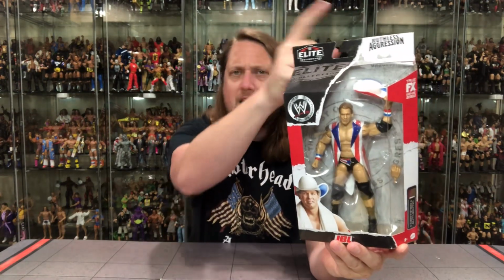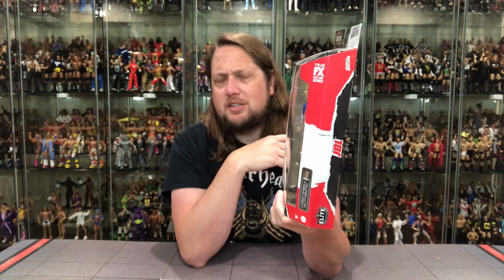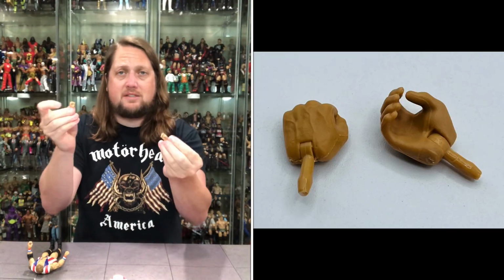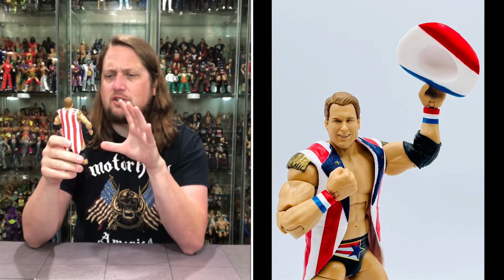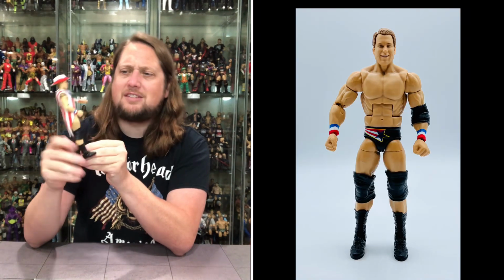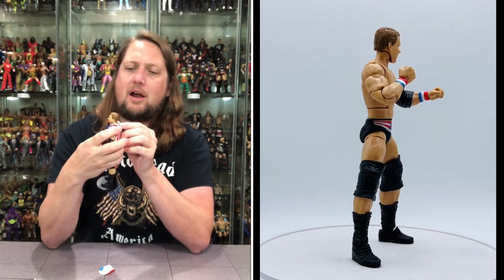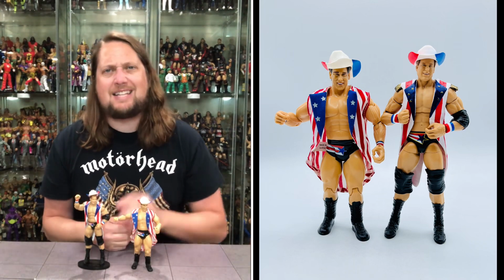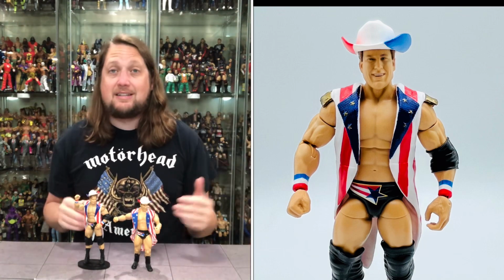JBL Ruthless Aggression Unboxing & Review!